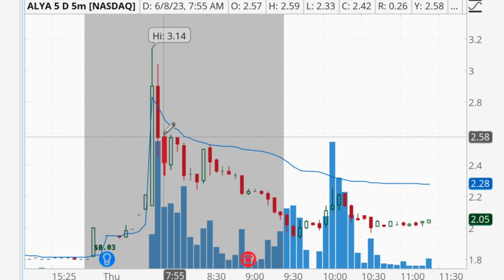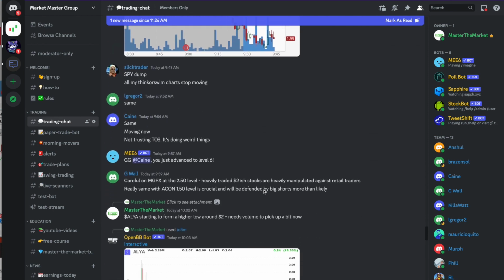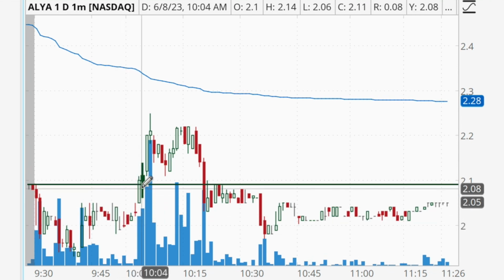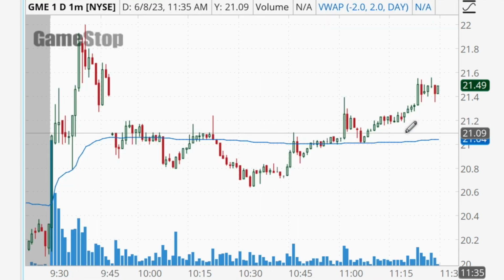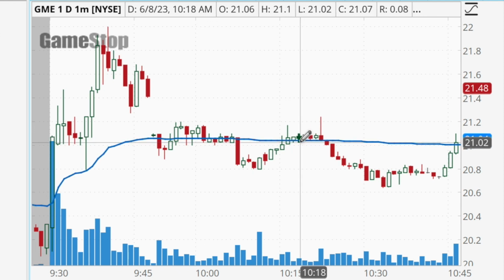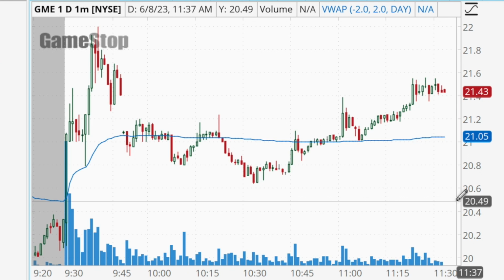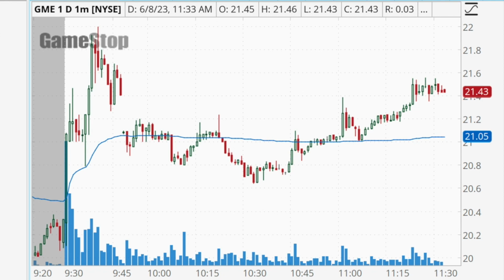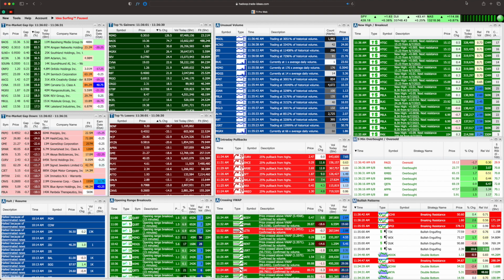Scalp Trading Stocks For $606 In Profits! $ALYA $GME $CVNA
In this video, I recap my trades for Thursday, June 8th and explain how I made $606 in profits from a few quick scalp trades!